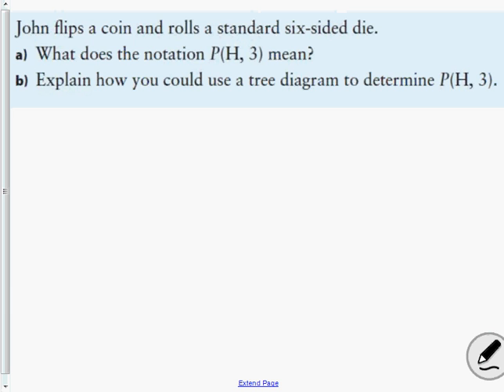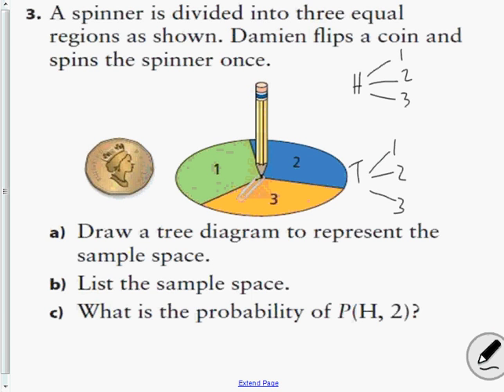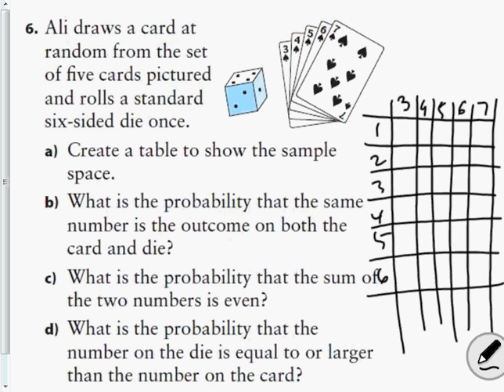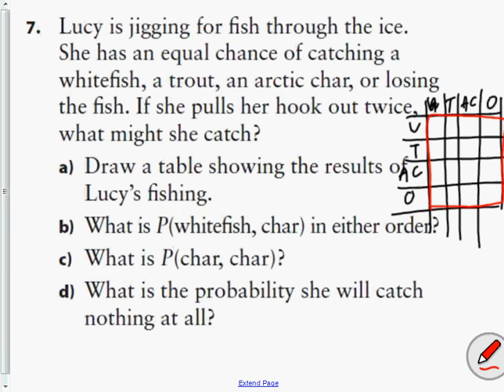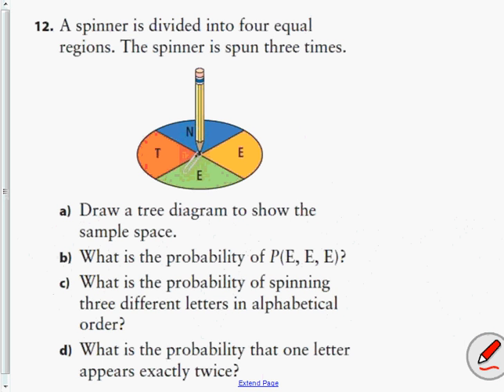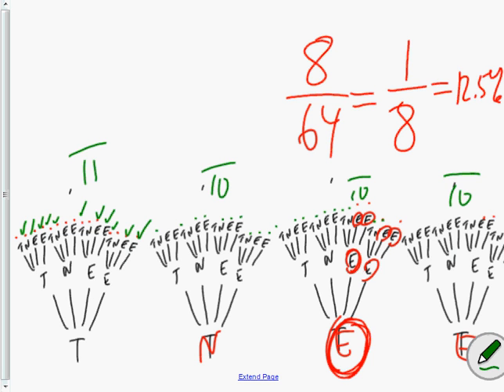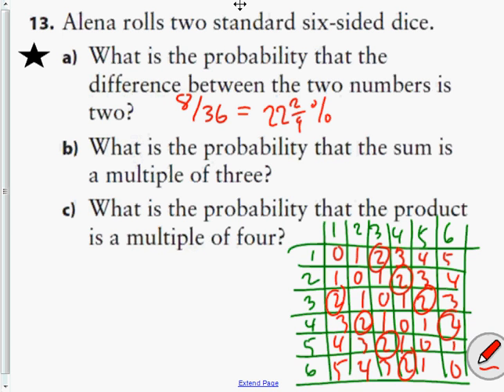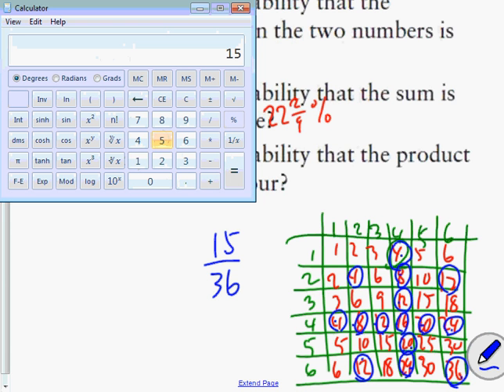11 1 Probability G8 May 2018